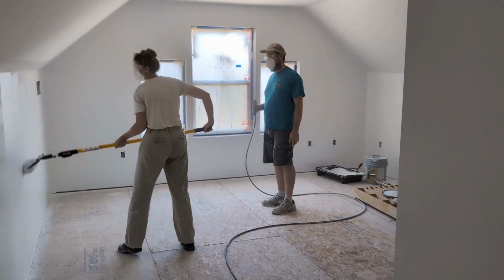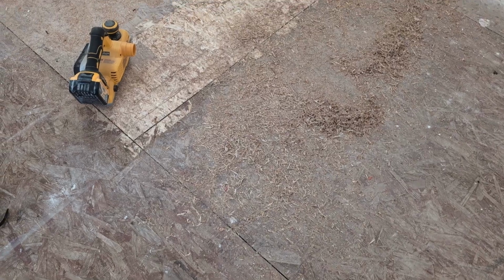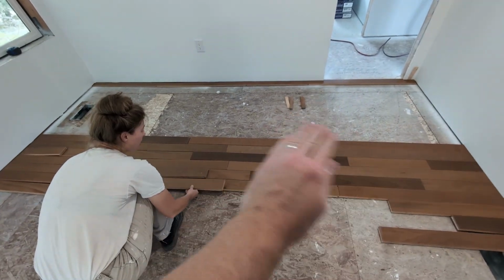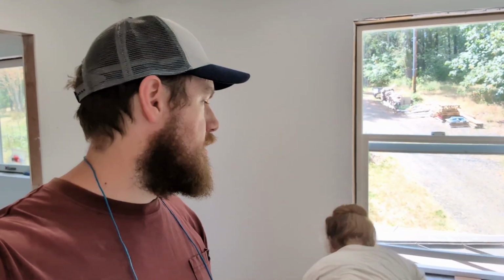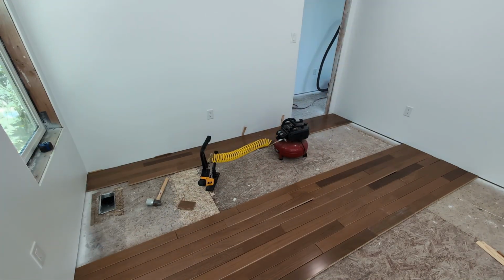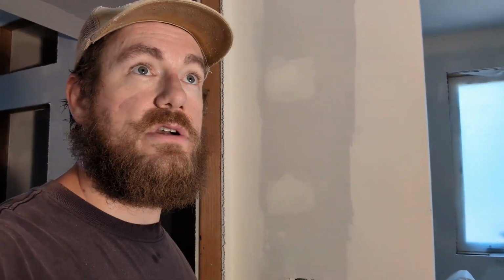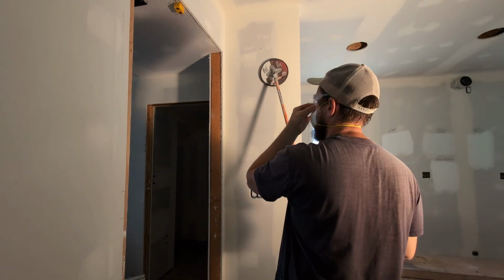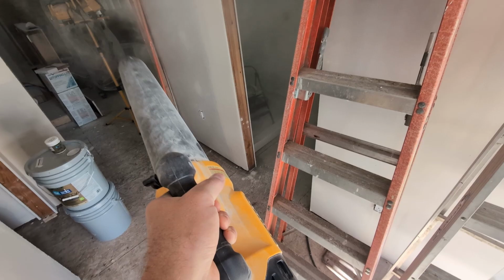Bonus Room Painting and Master Hardwood Floor Started!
Painting in the attic next, and then cleaning up ahead of floors getting started  in this week's video!

We're up in the attic again, priming was done last week with Sherwin's PVA, and this week it's Sherwin's Infinity interior paint to finish it up.

We're also starting our first floor finish with some Bellawood Brazilian cherry hardwood floors that we bought a year ago, extra from someone else's house for a great deal... we didn't think it would take us this long to get here, but we did our best to keep it in good storage conditions.

The first floor's 4th coat of mudding is done, so we're sanding and cleaning ahead of getting prime and paint done there, too. Juggling so many things at once can be challenging but fun!

Join us as we build our home and farm!

0:00 Intro
0:35 Dying maples
1:00 Priming in the heat (don't)
1:56 Reach and rolling
3:00 Wiring up outlets
3:40 Prepping master subfloor for hardwood
4:20 First boards cut for master floor
5:30 Starting board in the doorway
6:05 Laying out pattern
7:45 Light sconces in the master, his and hers
8:25 Getting the first damage to the floor out of the way
9:00 Calibrating pressure for flooring nailer
10:20 Installing the first third of the floor
11:07 Cutting out for register
12:48 Second sanding day
14:22 What I'm looking for when sanding
15:43 Pole sander
17:34 Cleaning up drywall dust
18:57 Caulking odd corner angle (thanks for watching)